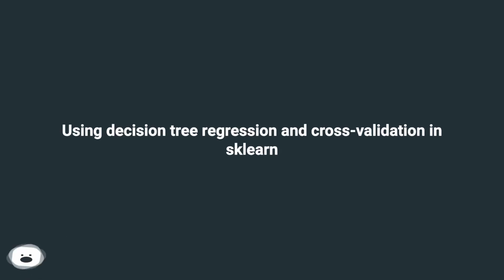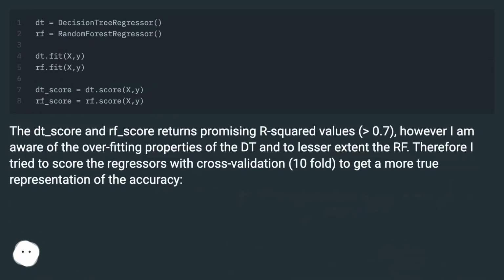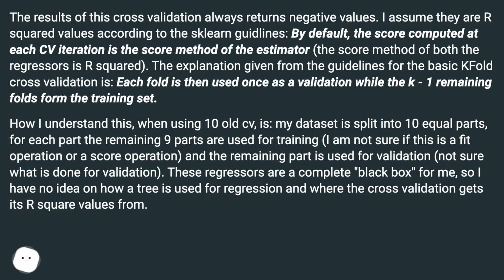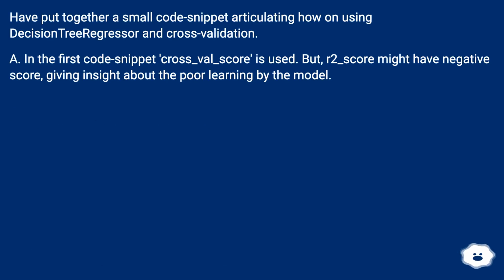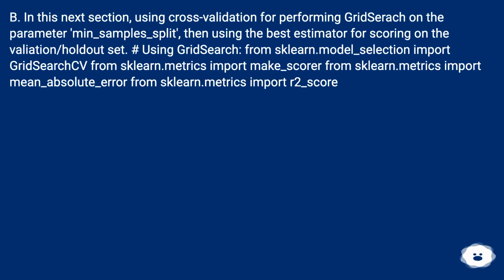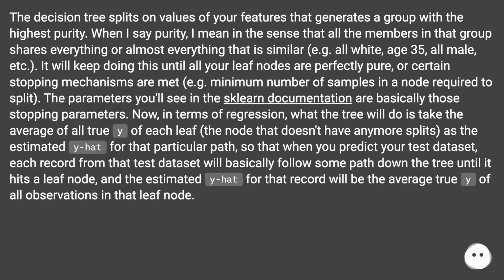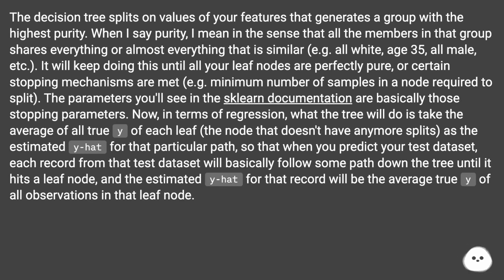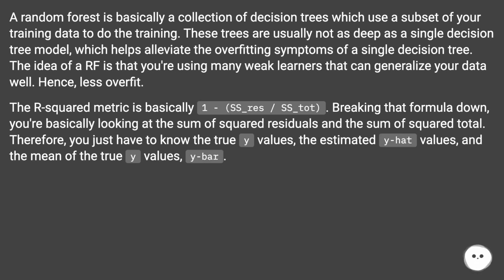Using decision tree regression and cross-validation in sklearn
Chapters
00:00 Using Decision Tree Regression And Cross-Validation In Sklearn
02:41 Accepted Answer Score 5
04:19 Answer 2 Score 0
06:13 Thank you